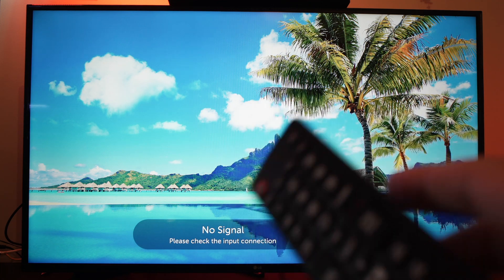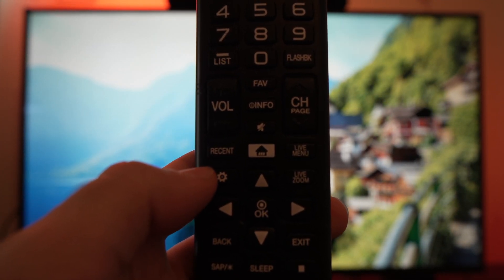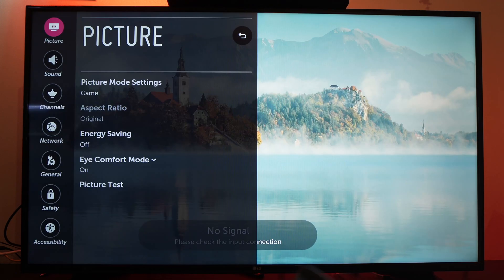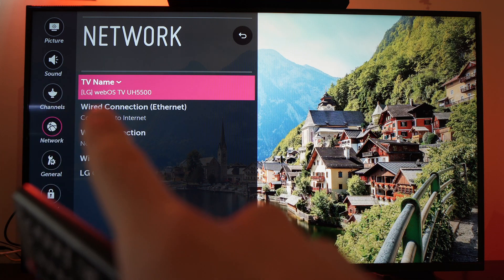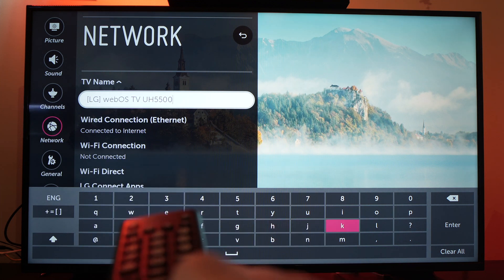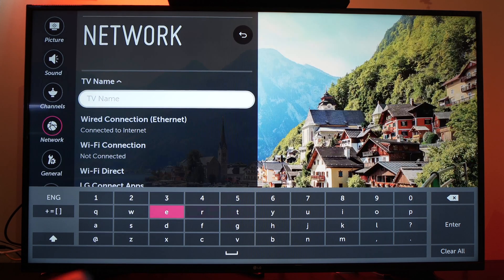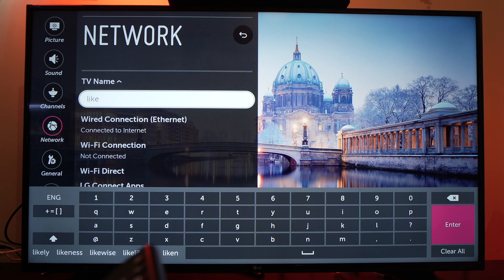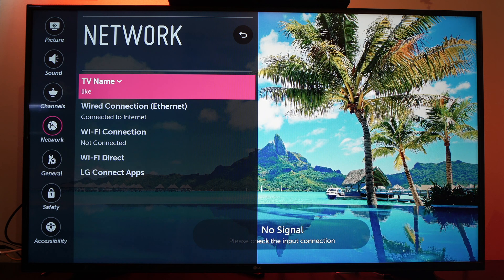LG Smart TV How To Change The WiFi Name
I will show you how easy it is to change the wifi name of your LG smart TV so when you connect with your smartphone, you will see the custom name you chosed.